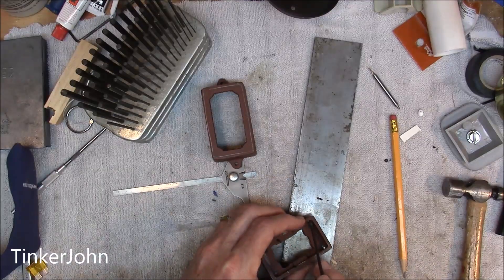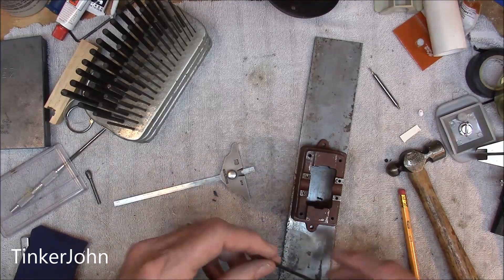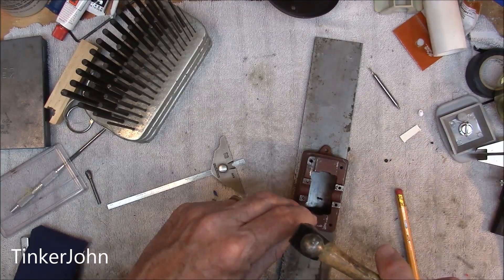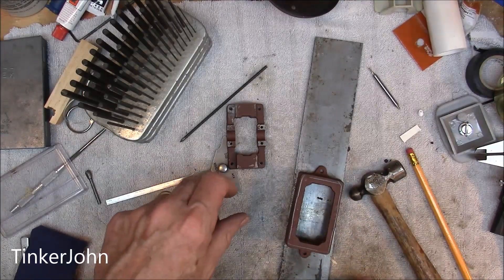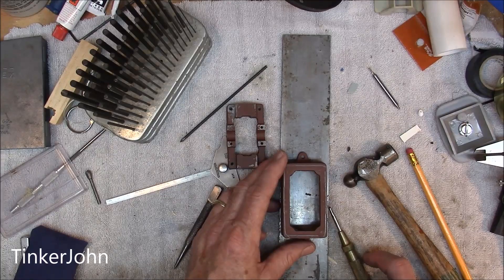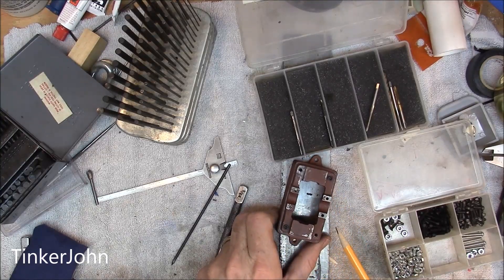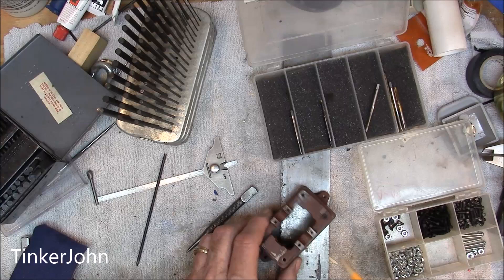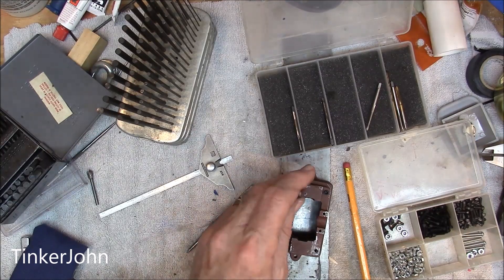Machining the Stuart 10V Steam Engine Castings - Part 39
A series showing the layout, machining and assembly of the popular Stuart 10V steam engine.